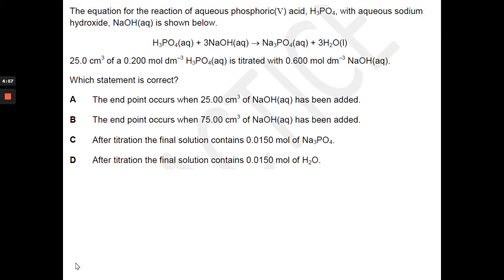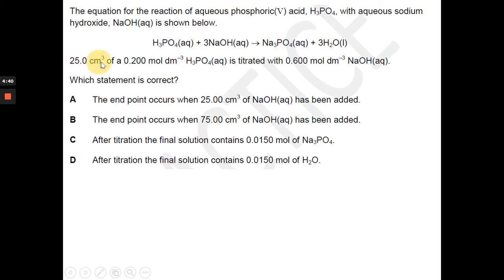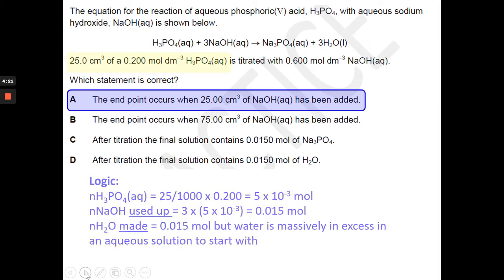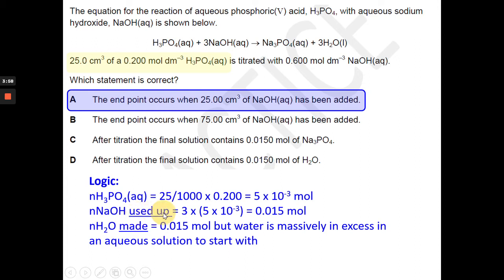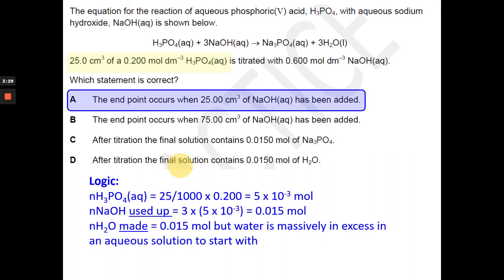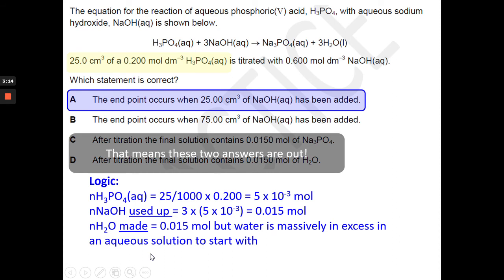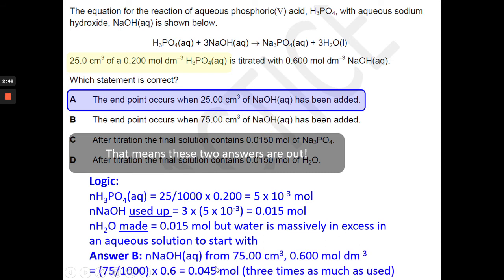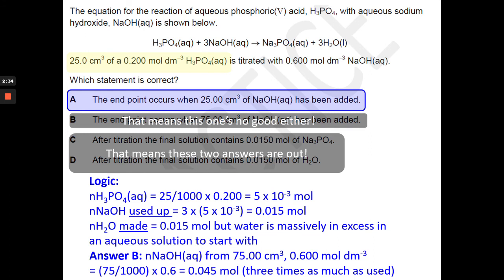Titration applied MCQ question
A walkthrough of a slightly trickier titration MCQ question. This particular one requires some time invested in it!